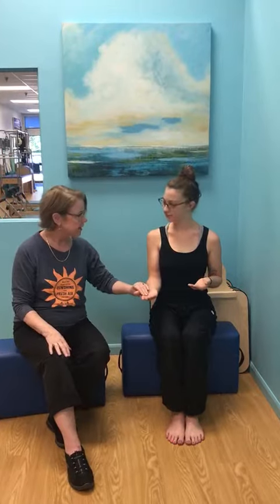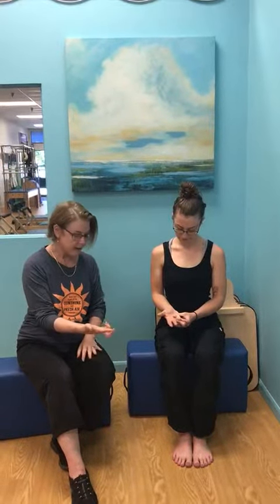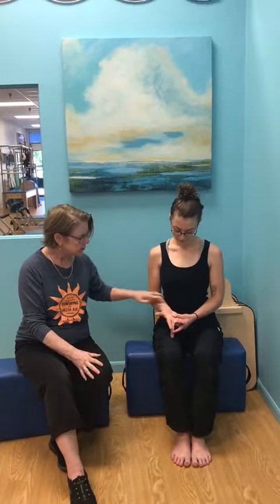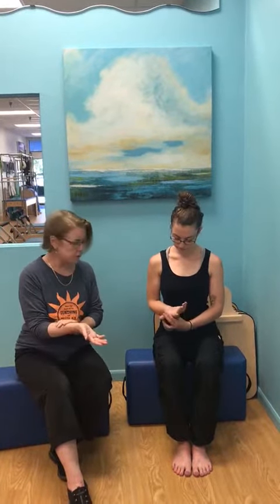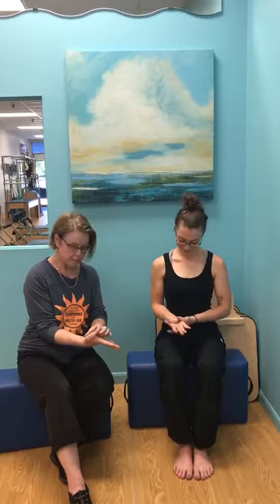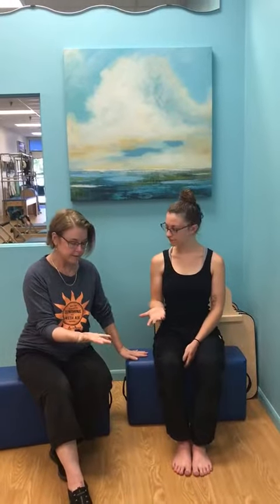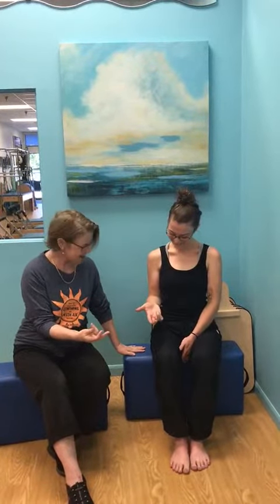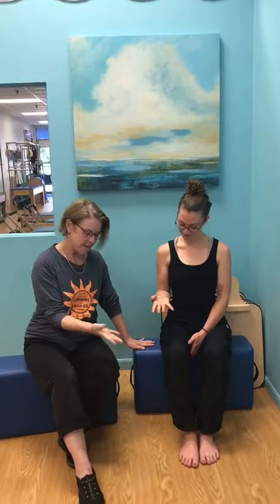Clara’s “cassenets” - Pilates for beginners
Rachel Taylor Segel shows us the beginner of Clara’s “cassenets”. Pilates for beginners.